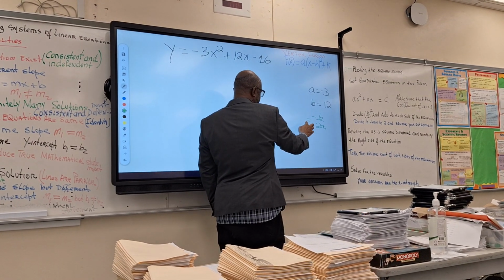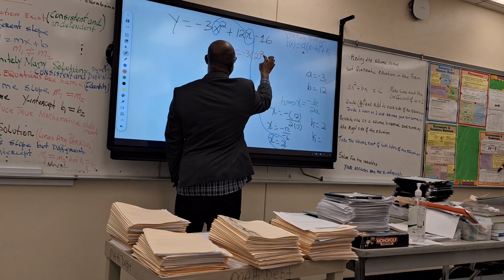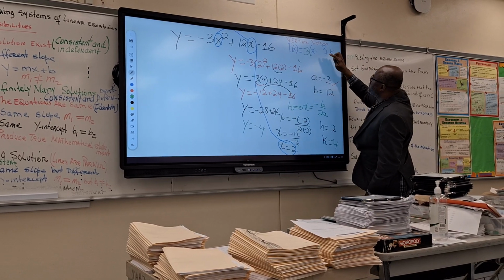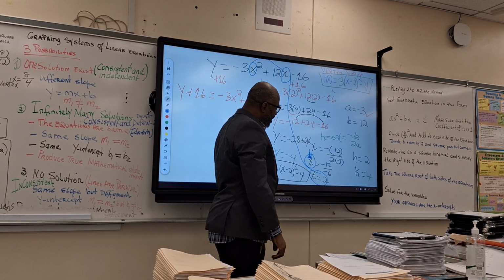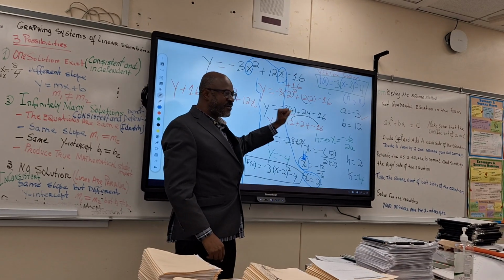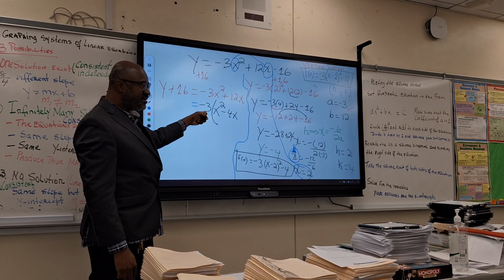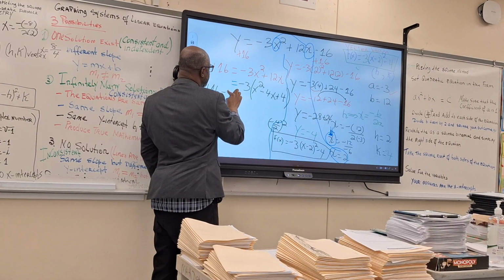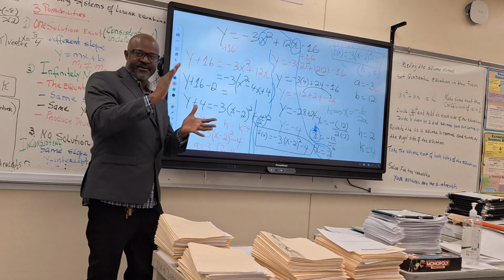Write Quadratic Function in Vertex Form.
Use the x-axis of Symmetry Equation to find the x-coordinate of the Vertex. Then substitute the x-coordinate of the vertex in the original equation to find the y-coordinate of the vertex. Identify the coefficient of the a term. Then Write Quadratic Function in Vertex Form.